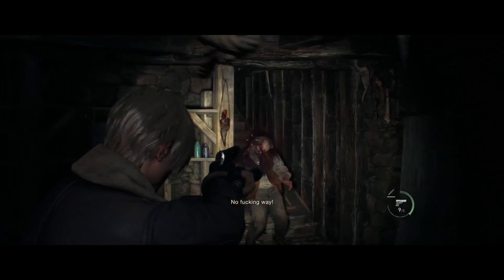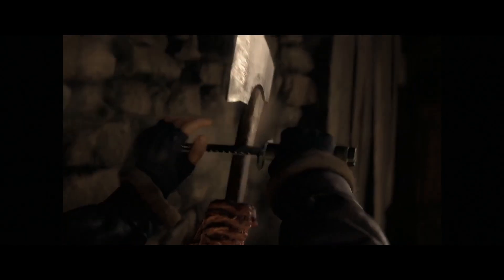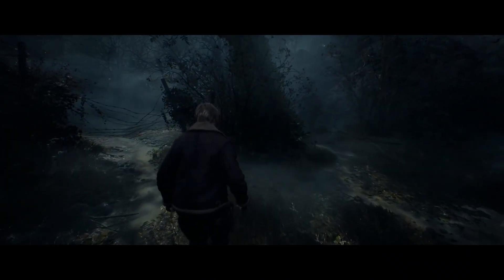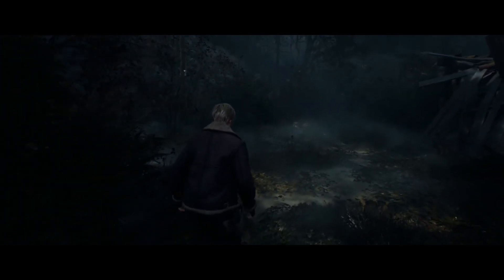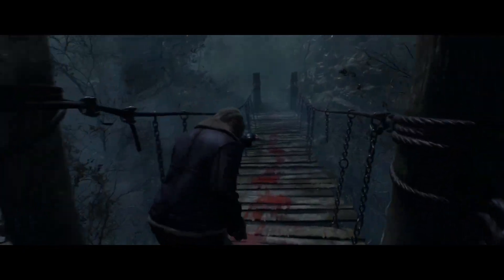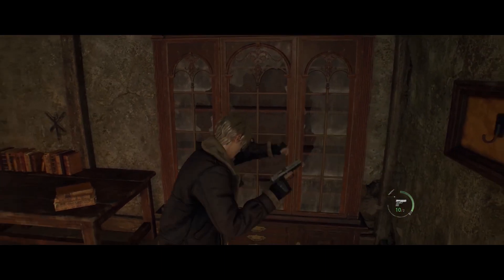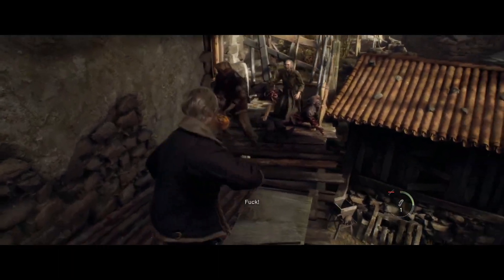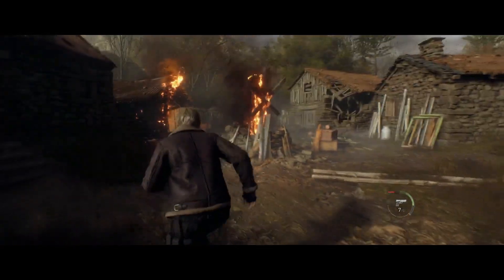Resident Evil 4's Chainsaw Demo Looks Impressive But...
I'm still not sold on Remakes or Remasters too much.